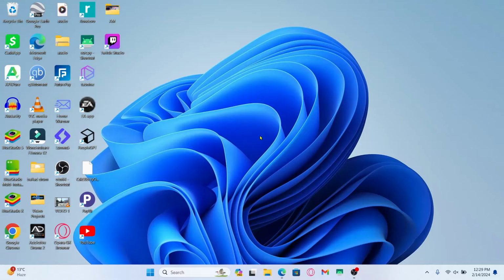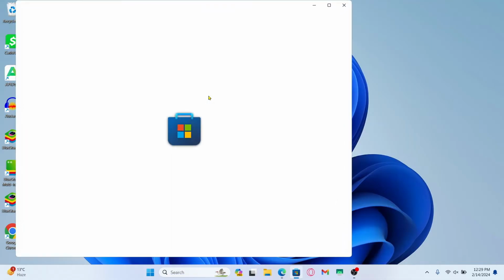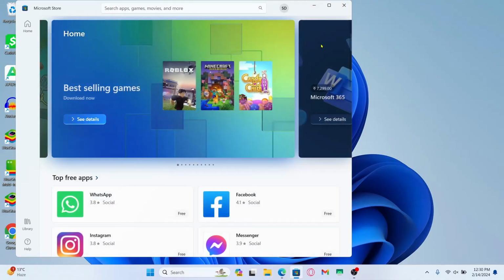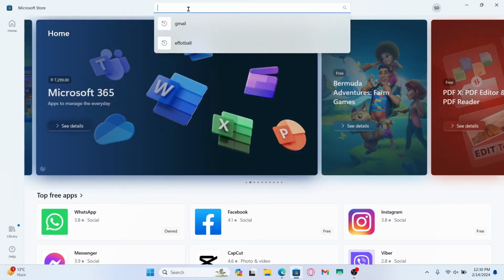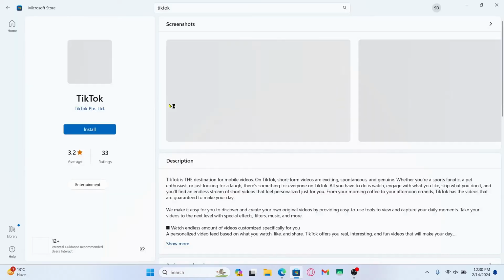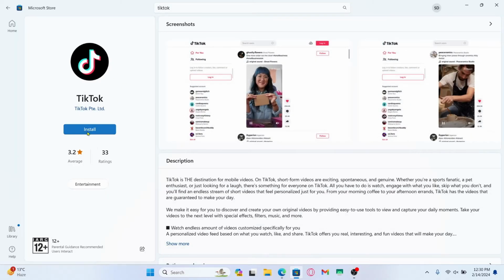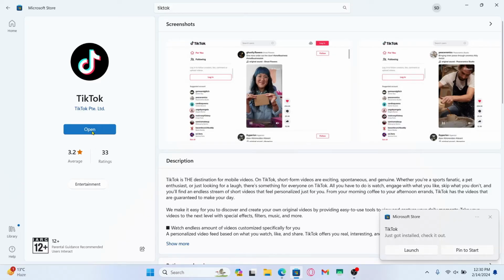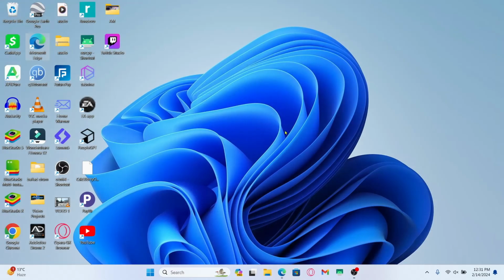How to Download TikTok App on PC? Install TikTok App on Computer Tutorial (2024)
Curious about how to bring the TikTok experience to your desktop? Look no further! Our comprehensive guide will walk you through the step-by-step process of downloading the TikTok app on your PC, so you can enjoy your favorite videos and create content with ease.